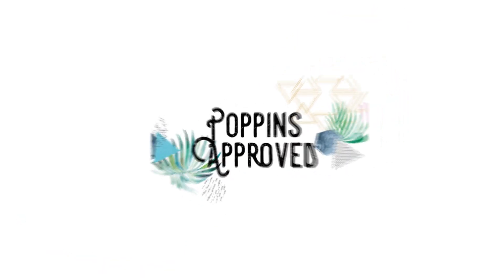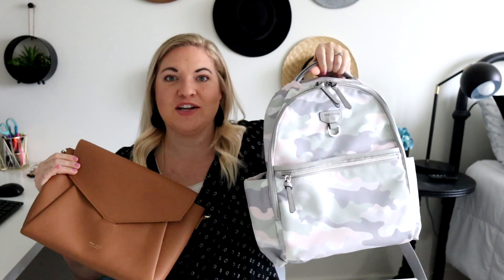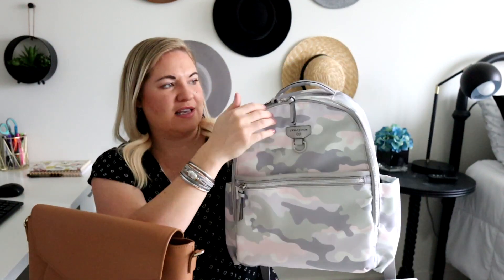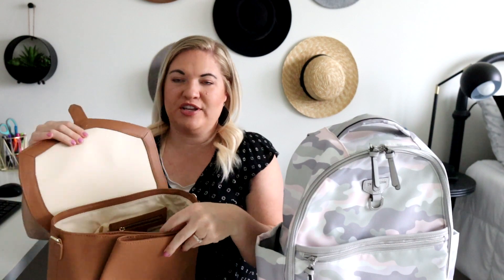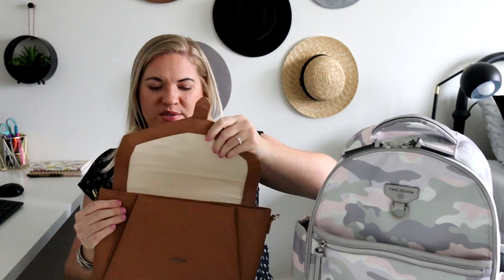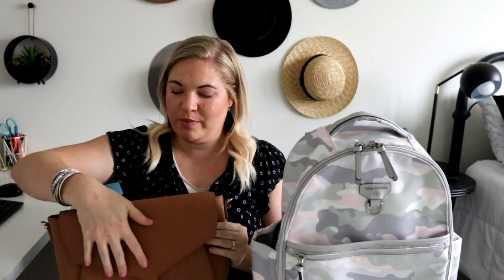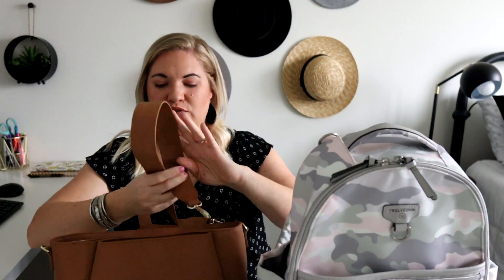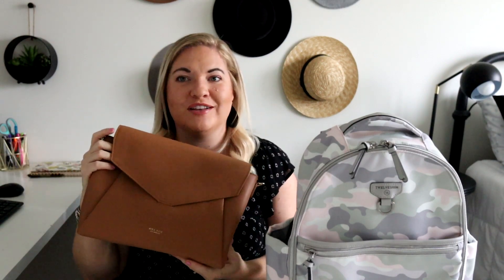March Bag-ness Final Round + Giveaway!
Thank you guys so much for joining me for this years March Bag-ness competition to find the best bags for Spring and Summer!  It was a lot of fun getting you guys involved and I hope you enjoyed it!

3. Comment on my most recent post on Instagram ( The one that says "Giveaway") letting me know you followed the above steps + your favorite Summer bag!
(If you do not have Instagram just comment on this video)

Bonus: Tag Friends in the comments of the IG Picture

That's it!  The Giveaway will run for 1 week and I will announce the winners on Instagram and here next Thursday 4/1/21 @1pm MST.  Good luck friends!